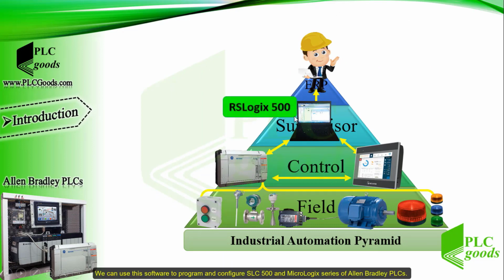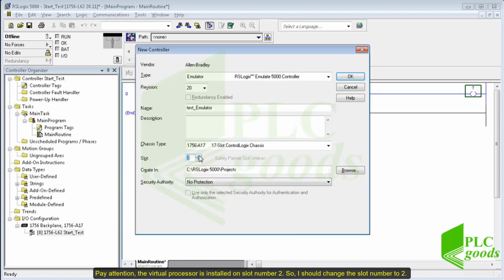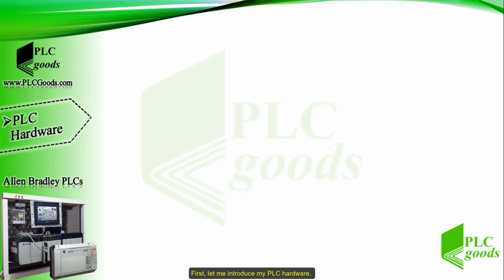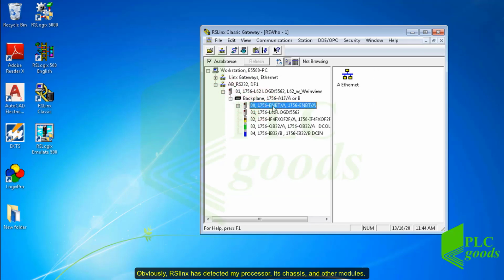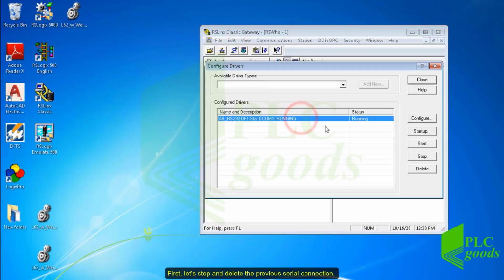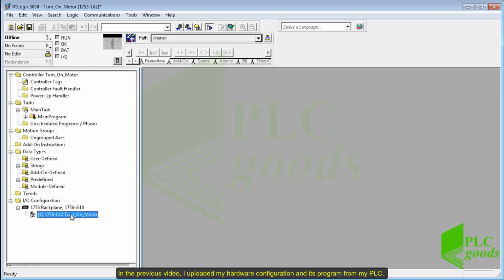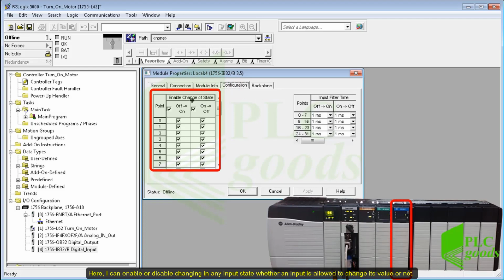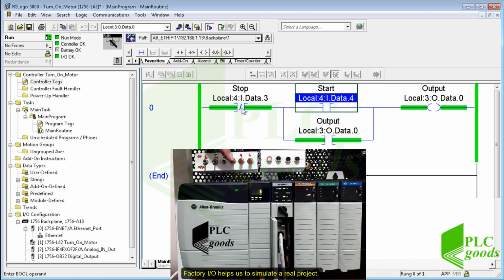RSLogix 5000 PLC Beginner Tutorial | ControlLogix Setup, Emulate & Programming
💚This video is a beginner-friendly guide to RSLogix 5000 for Allen Bradley ControlLogix PLCs. It covers creating projects, configuring PLC hardware, setting up I/O modules, and establishing communication via RSLinx using serial and Ethernet connections. You’ll also learn how to use RSLogix Emulate 5000 for testing ladder logic, assign IP addresses, configure analog and digital modules, and run practical motor control simulations for real-world automation.
00:00 Introduction to RSLogix 5000 & ControlLogix PLCs
03:00 Creating a New Project in RSLogix 5000
06:00 ControlLogix Hardware Overview
09:00 Compact vs Modular PLC Systems
12:00 Configuring I/O Modules (Digital & Analog)
15:00 Setting Module Properties & Revisions
18:00 RSLinx Communication Setup
21:00 Serial Connection Setup (DF1 Driver)
24:00 Ethernet Connection Setup & IP Configuration
28:00 Upload & Download PLC Programs
31:00 RSLogix Emulate 5000 Setup
34:00 Testing Ladder Logic in Emulator
38:00 Input & Output Simulation Basics
41:00 Motor Control Demo (3-Phase Example)
44:00 Debugging & Online Monitoring
48:00 Final Summary & Next Steps

AWESOME courses

1-Programming S7-1200 PLC with Siemens TIA Portal & Factory IO
4-Complete Delta PLC programming Course with ISPSoft & Factory IO
7- Excellent PLC projects for engineering students -Part 1
8- Excellent PLC projects for engineering students - Part 2